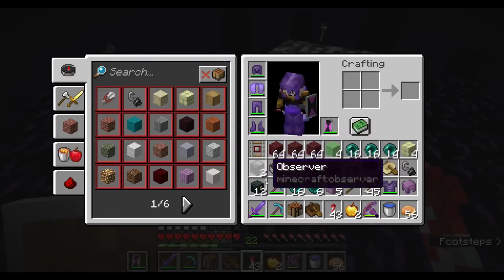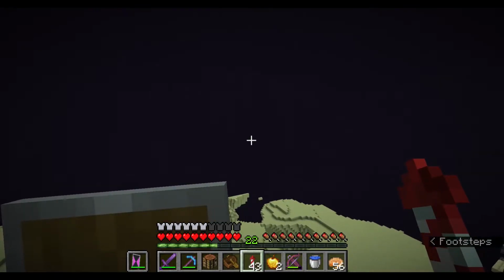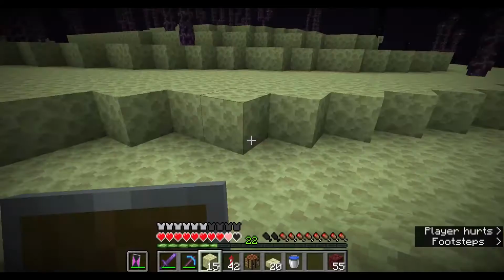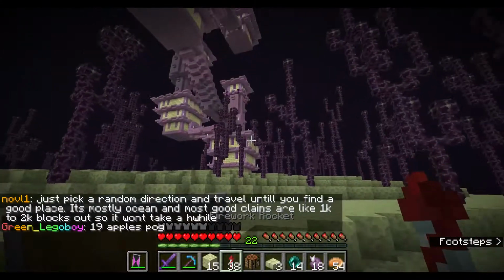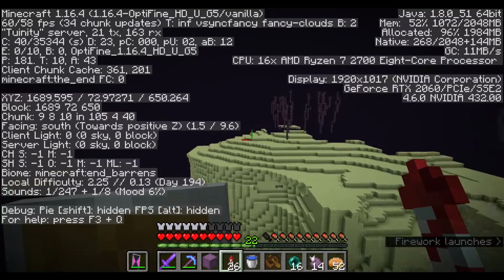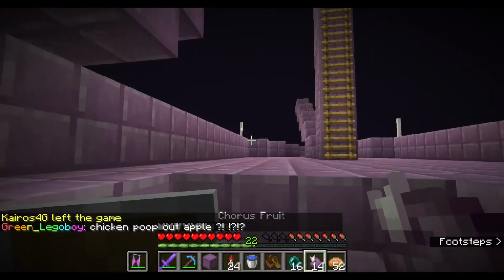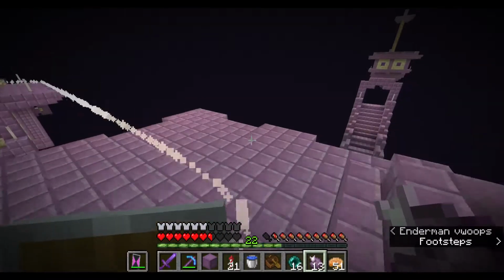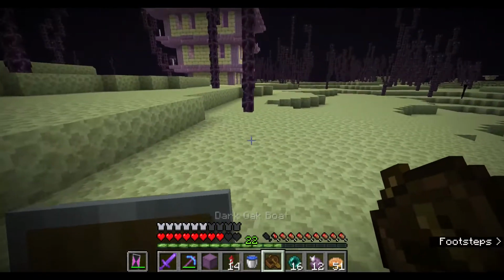How to Find End Cities, (Low Render Distance Conditions)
mic bad content good

skip to 5:33 for end city finding method